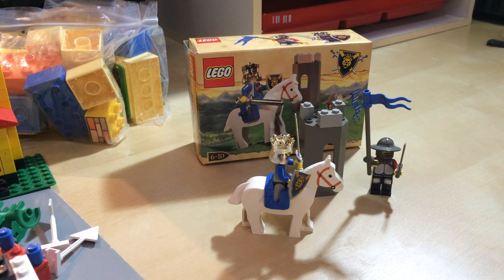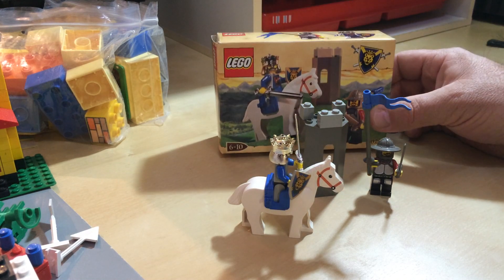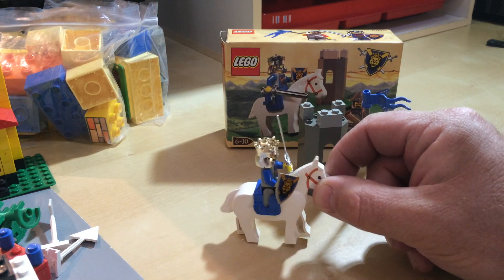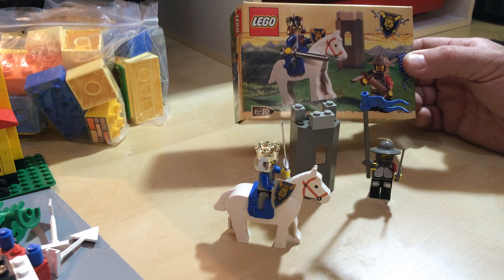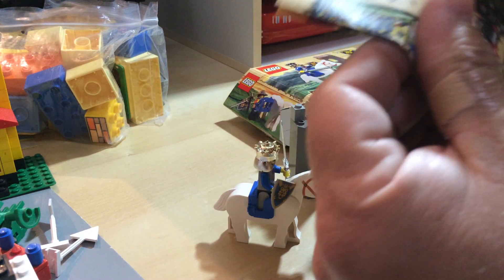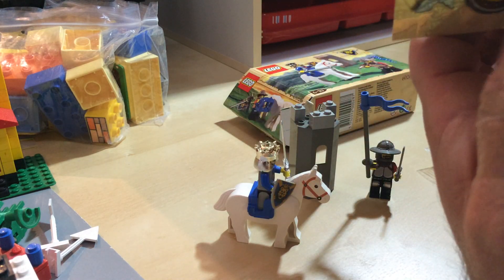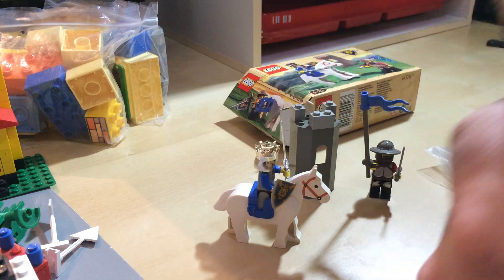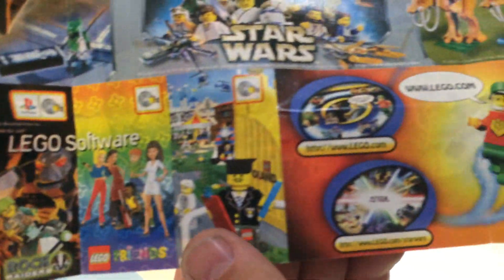Lego set review 6026 released 2000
This set is not a big set  with one;y 21 pieces released 2000
King Leo.